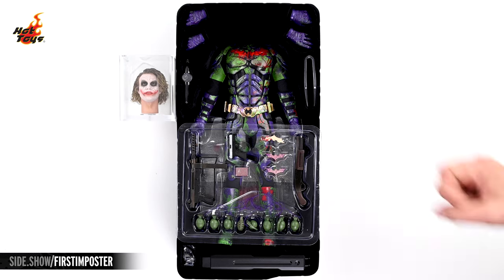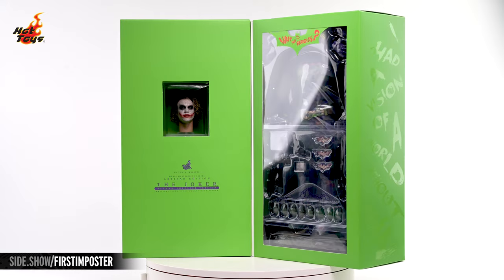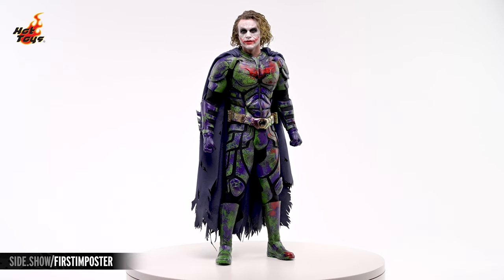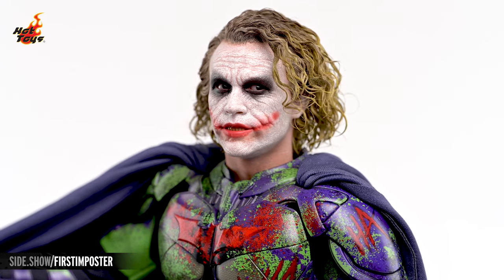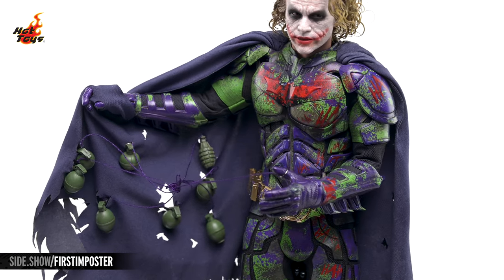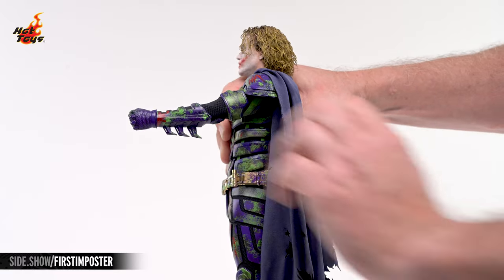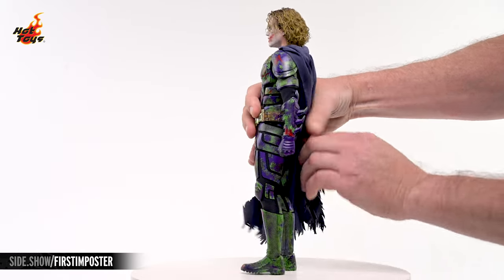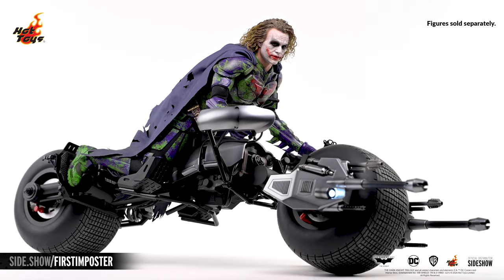Hot Toys The Joker Batman Imposter Artisan Edition Figure Unboxing | First Look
Don't miss this Hot Toys The Joker Batman Imposter Artisan Edition figure unboxing in this Sideshow First Look! Prepare for a mind-bending twist on the Clown Prince of Crime! Casting aside his classic look, the designers at Hot Toys have manifested a captivating new interpretation – the Joker, donning the very mantle of the Dark Knight himself. Introducing our Artisan Edition of The Joker (Batman Imposter Version) Sixth Scale Collectible Figure that blurs the line between hero and villain.

This singular creation is meticulously crafted to capture Health Ledger's unforgettable performance, every chilling detail has been lovingly reproduced - the Joker's twisted grin, the patterned scars, the maniacal glint in his eyes. Yet the real scene-stealer has to be the green coiffed hairstyle, brought to life through the use of wool hair implant techniques. And there’s the specially designed Batsuit, a riot of purple and green hues splattered with the Joker's signature paint. It's a deliciously deranged twist that will have you questioning the very nature of reality.

Prepare to be haunted by this DC Comics action figure's sheer presence. Adorned with an array of sinister accessories - guns, batarangs, grenades, playing cards – the Joker stands ready to unleash his anarchic plans. Will you have the nerve to stand against him, or will you succumb to the allure of his madness? This is your chance to command the power of duality, to delve into the darkest recesses of the Clown Prince's mind.

This is a Hot Toys exclusive item with limited quantity of 3,000 units available only in selected markets. Seize your opportunity to own this one-of-a-kind masterpiece before it slips away forever, and let the Joker's sinister schemes consume you.

Keep up with the latest Sideshow news!

timestamps
0:00 - Packaging/Contents
1:10 - Figure Overview
2:37 - Articulation
3:50 - Poses